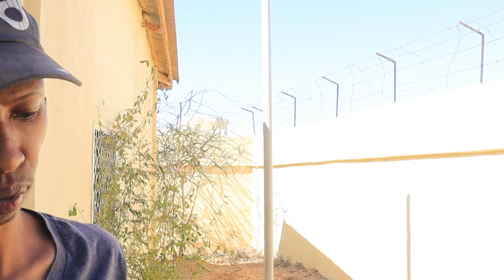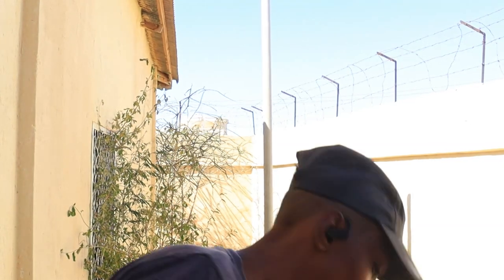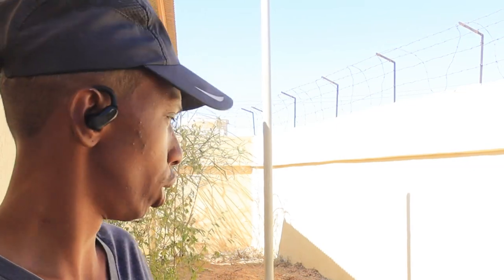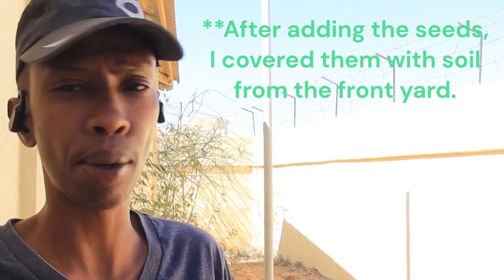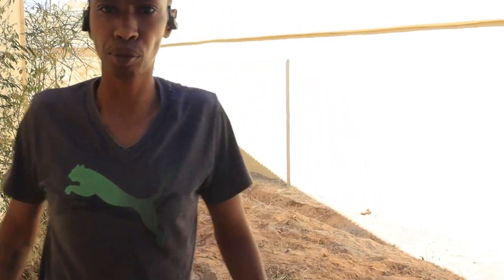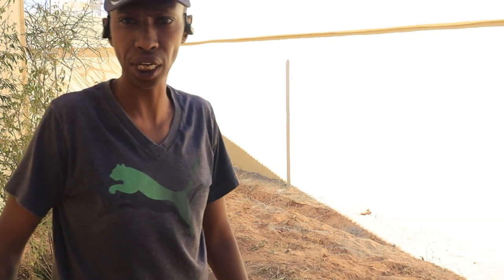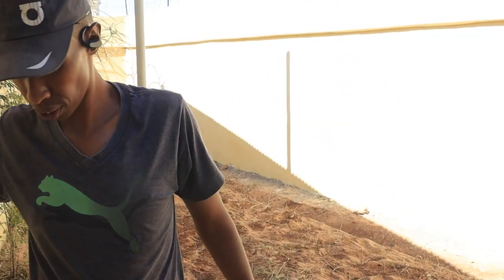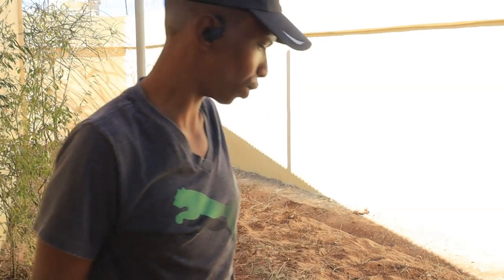Maximize Your Harvest: Spiking Seeds in Sprout Roulette🎡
Ditch the seed packets! Join the Sprout Roulette experiment, where I toss random seeds into my kitchen garden and pray for a maximized harvest.

Witness the chaotic ecology of life as tiny sprouts defy the odds, expecting unexpected treasures (or hilarious flops!). Will tomatoes tango with pomegranate? Can sorghum jive with lemons? Tune in for a gamble of epic proportions, where the only rule is: "Try everything and see what pops up!"

Grab your gardening gloves and your inner "screw it. Let's see what happens!" attitude because this video is about to blow your mind.

Remember, failure is just fertilizer for future geniuses. Let's get dirty, learn from our mistakes, and prove that even in the craziest gardens, beauty blooms in the most unexpected ways.

Share your own gardening mishaps in the comments—misery loves company (and compost)! ️

join me in sun-drenched Somaliland as I build a permaculture paradise from scratch. Learn to thrive off-grid, grow your own food, and build a social media following that fuels your fire. Forget FOMO; embrace real freedom!

Follow my escape on  @ELBORISGONE   ☀️